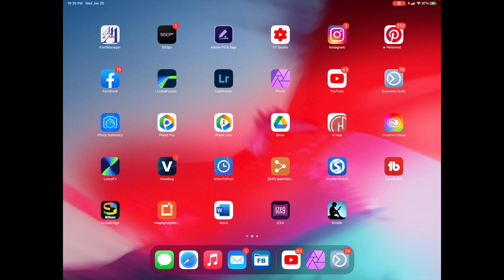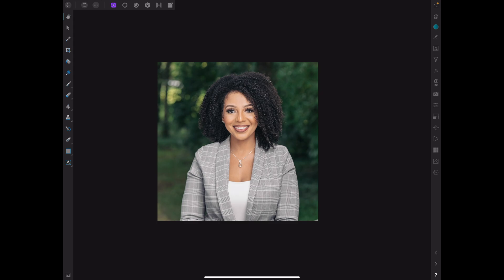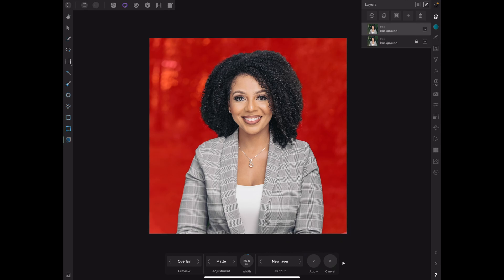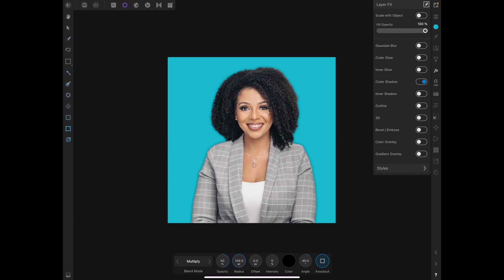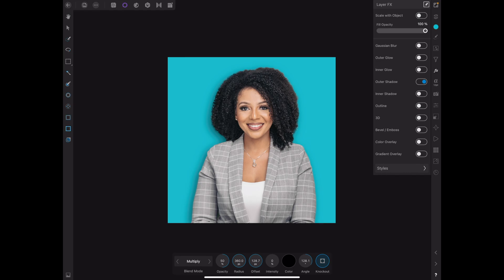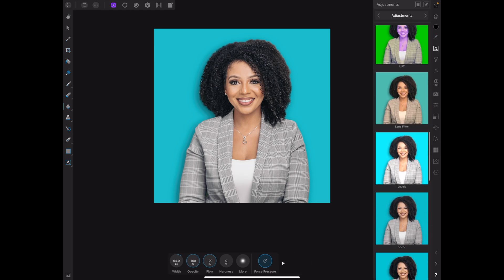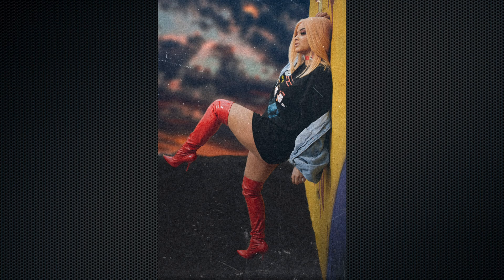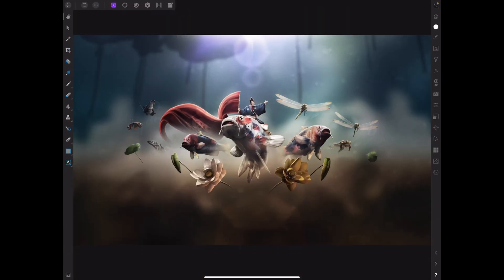AFFINITY PHOTO IPAD TUTORIAL | BACKGROUND REPLACEMENT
In This Affinity iPad tutorial I demonstrates Background Replacement technique! In order to achieve this enhance technique you'll have to use the Fill layer. The Fill layer and pixel layer in affinity photo ipad is a very powerful that can give you the ability to create whatever color backdrop you desire to get that extra pop in your photos that can differentiate your work from the next photographer.
I hope you enjoy this content, until the next video peace!